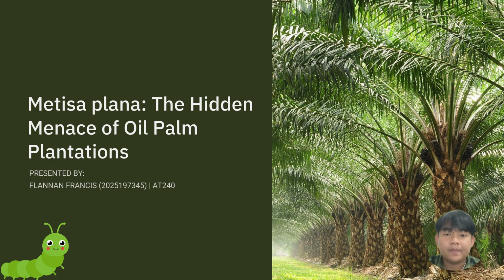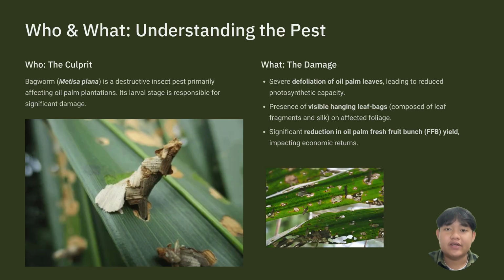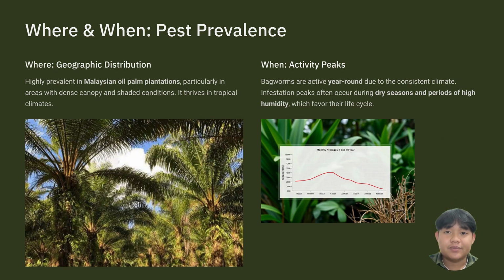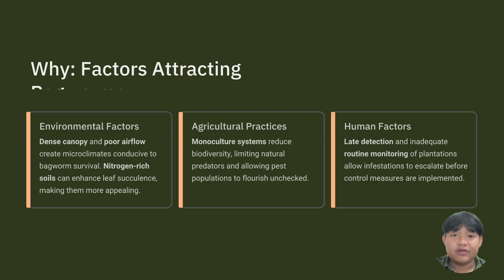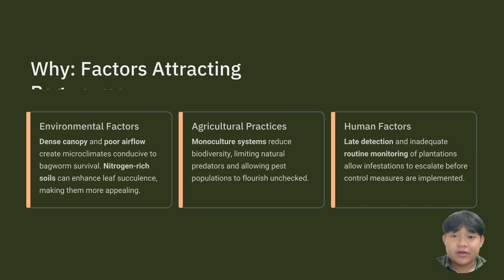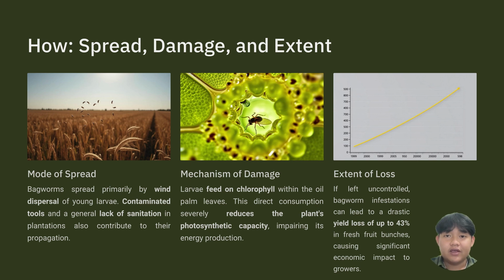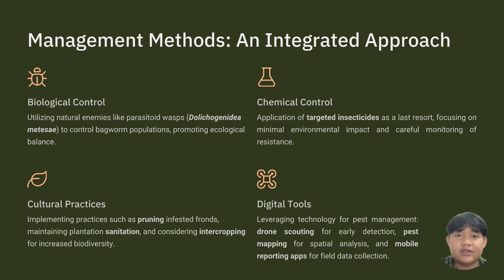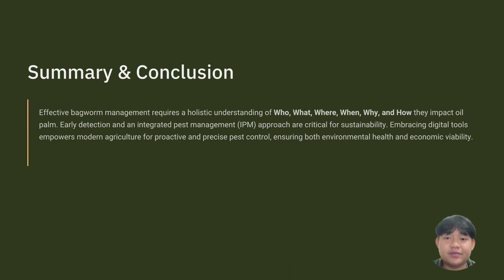FLANNAN FRANCIS202519734 AGR464 VIDEO PRESENTATION